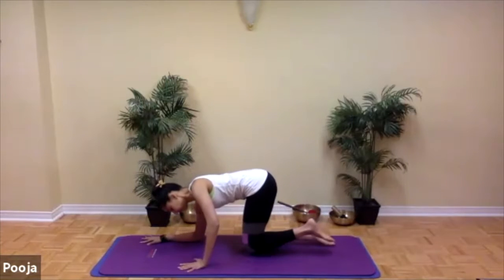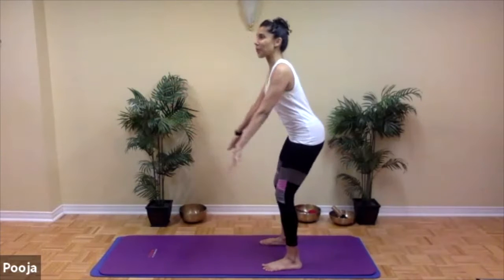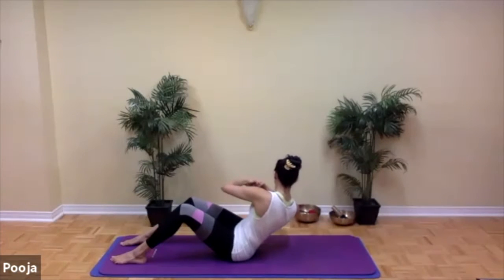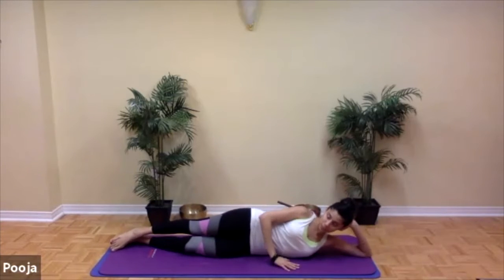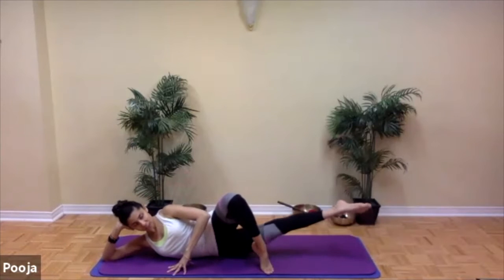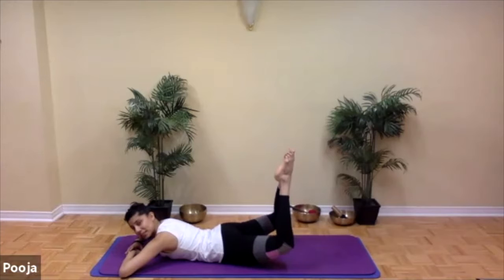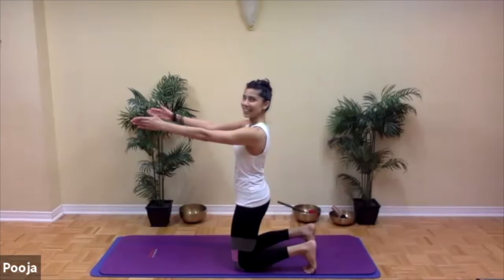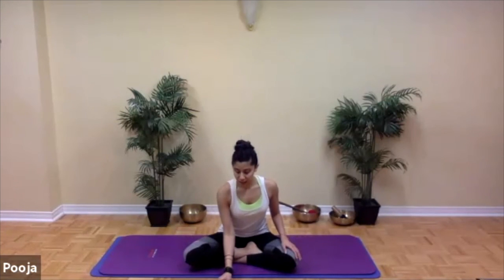Anniversary Yoga Party! - Pilates with Pooja - (without music)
Pilates is a low-impact form of exercise that gives the whole body a workout in a controlled and precise manner.
It focuses on body alignment and core strengthening which allows to move efficiently while improving posture, flexibility and mobility.